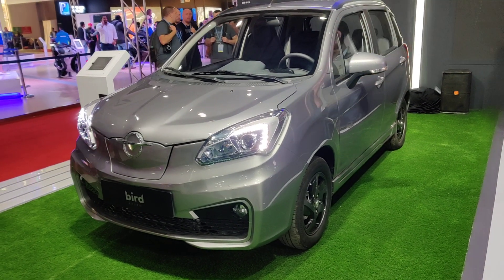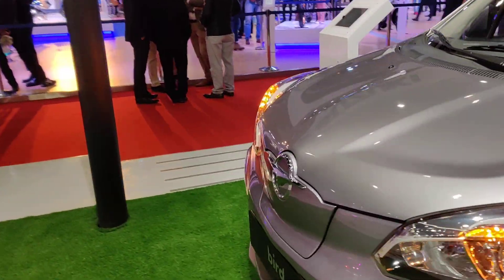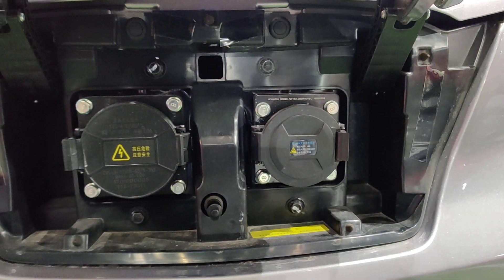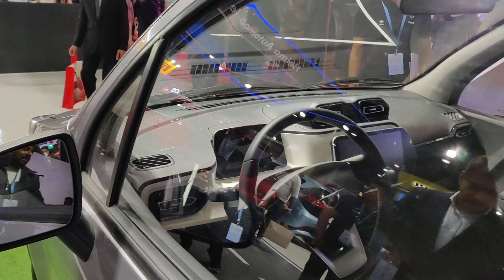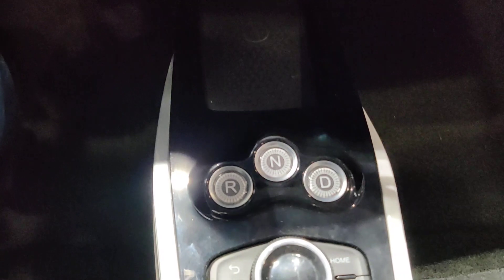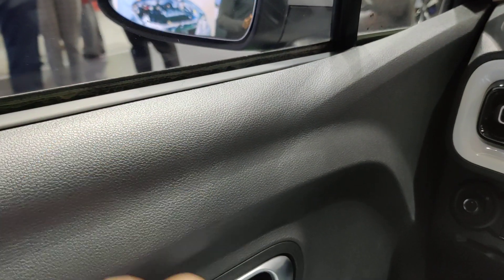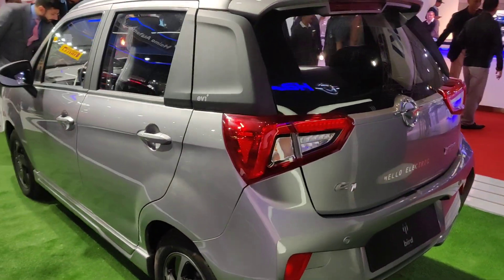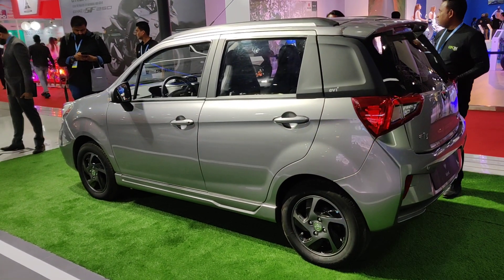Bird EV1 Electric Car | Auto Expo 2020 | 200 - 300 Km Range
In joint venture with China's Haima Automotive Company, Bird Electric of India would be assembling a small electric car Manesar. The car would come in two configuration - 200 Km and 300 Km.